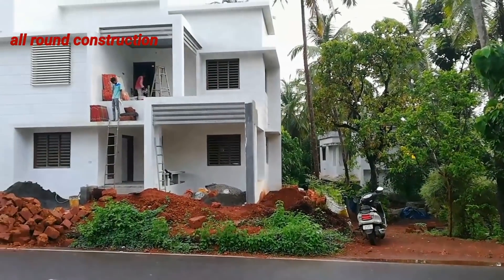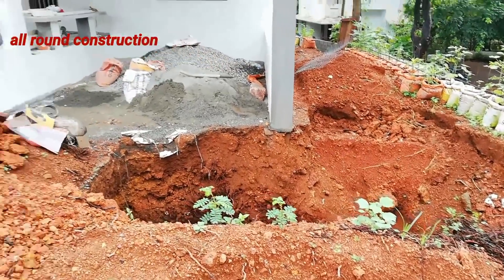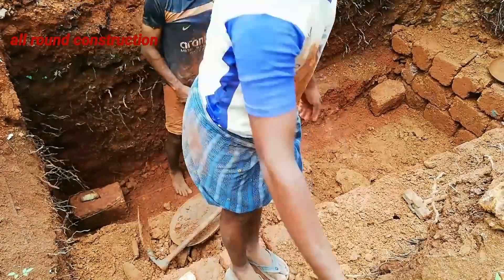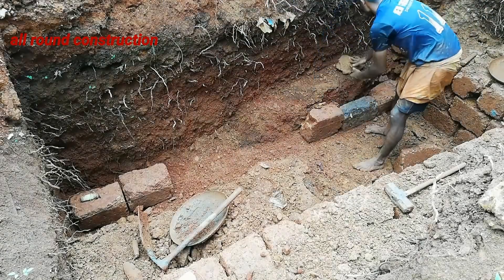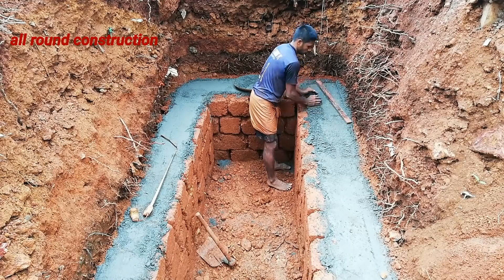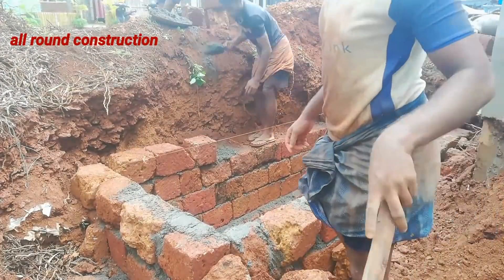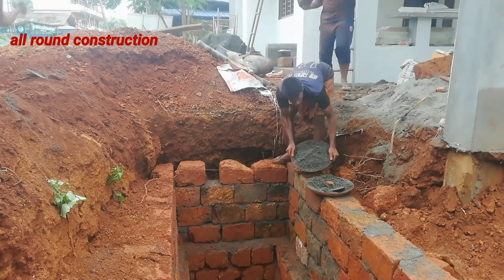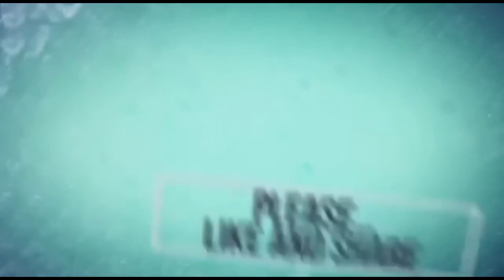സെപ്റ്റിക് ടാങ്ക് എങ്ങനെ നിർമിക്കാം. how to build redstone septic tank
സെപ്റ്റിക് ടാങ്ക്  ഉണ്ടാകുന്നതിനെ കുറിച്ചുള്ള കാര്യങ്ങൾ